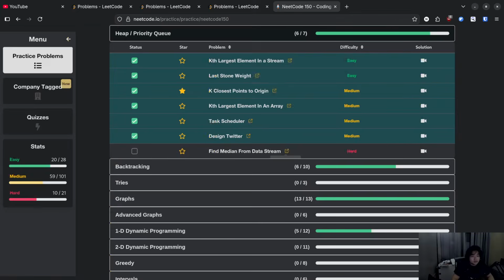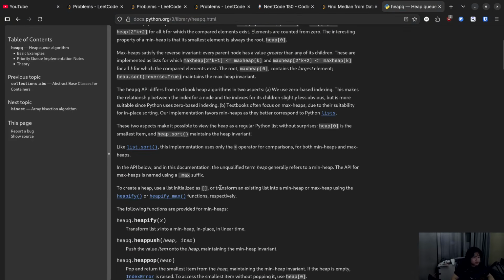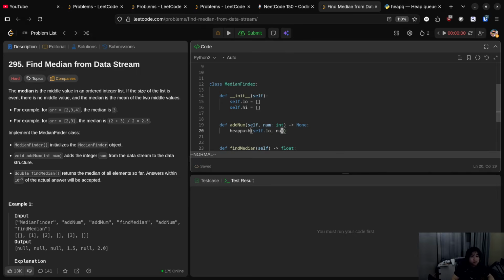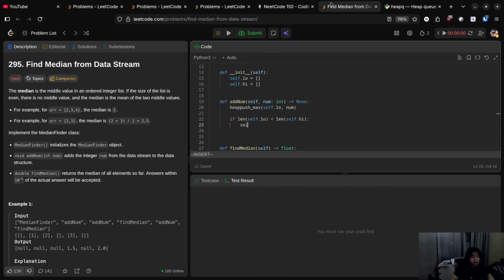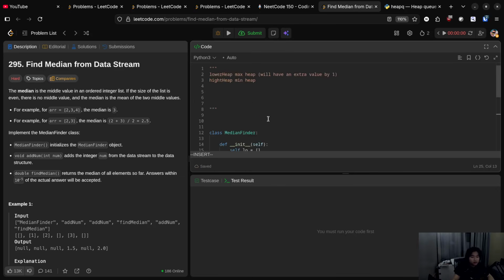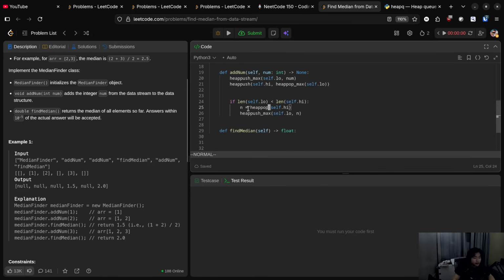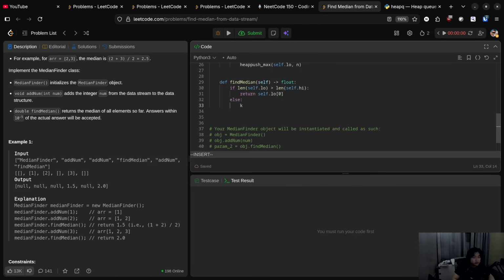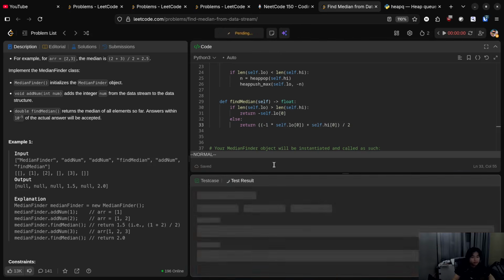programming everyday until I graduate college | day 315